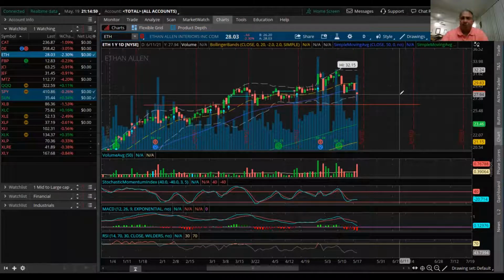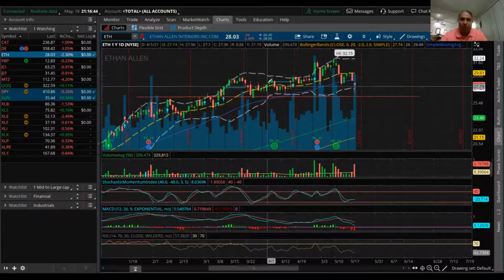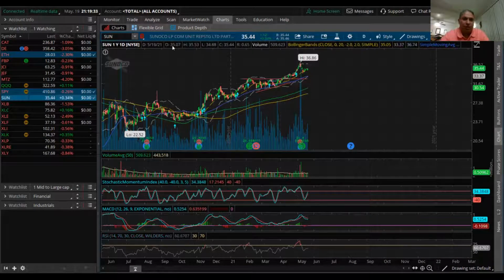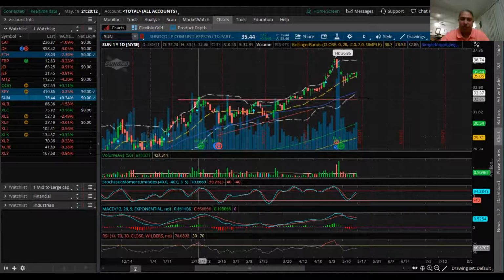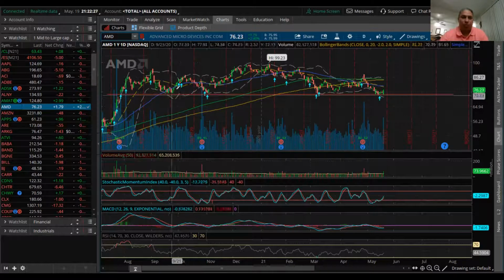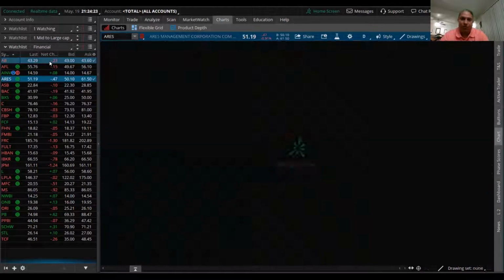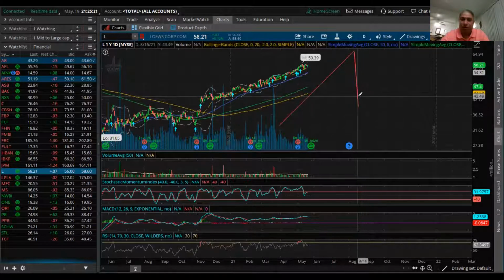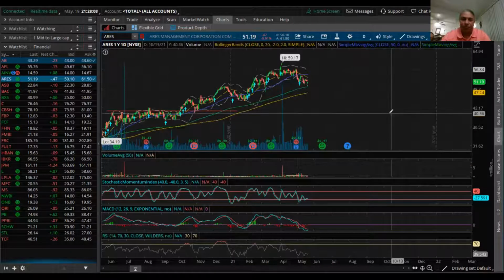How to Find Support and Resistance Lines ( For Beginners )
Learn to find Support and Resistance lines on any chart. Discover how to draw Support and Resistance correctly before you trade. Best You Tube video for this strategy.